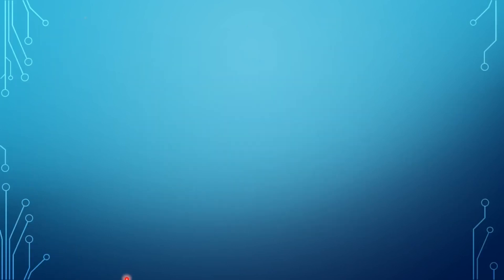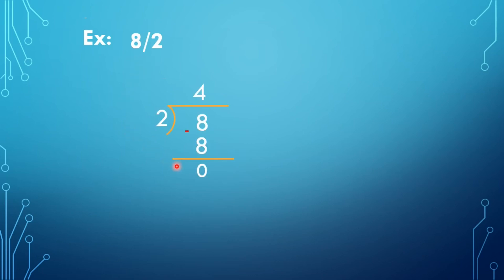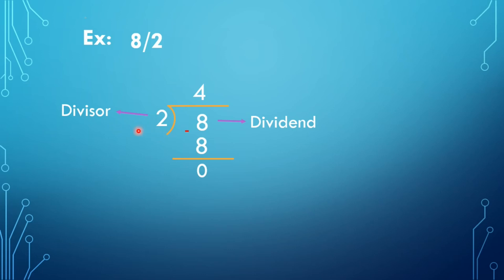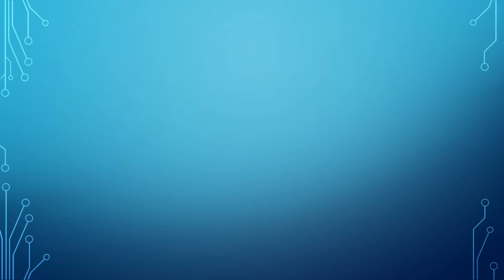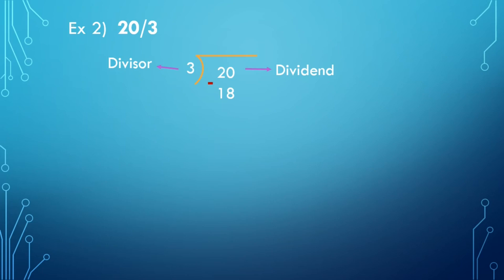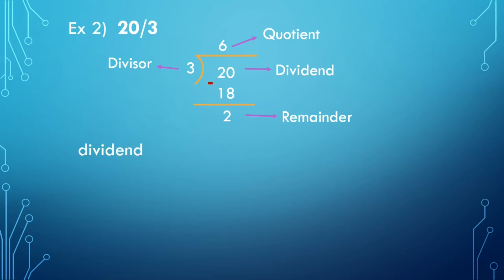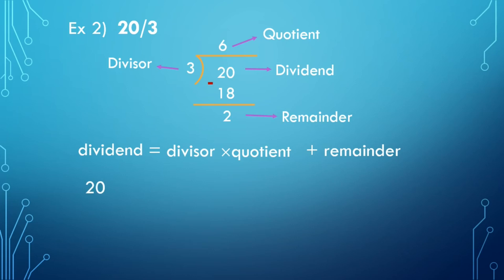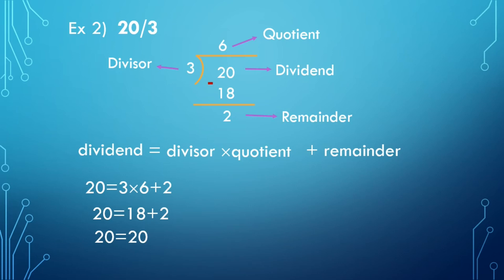Euclid's lemma Class 10